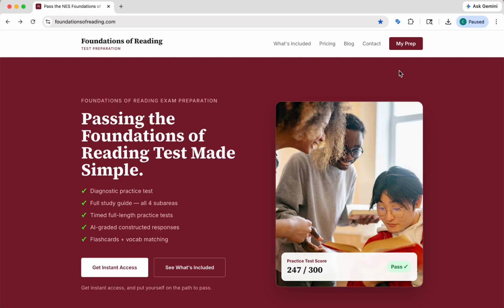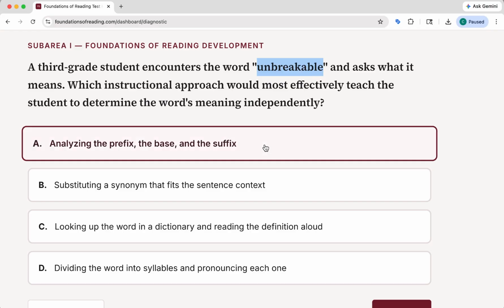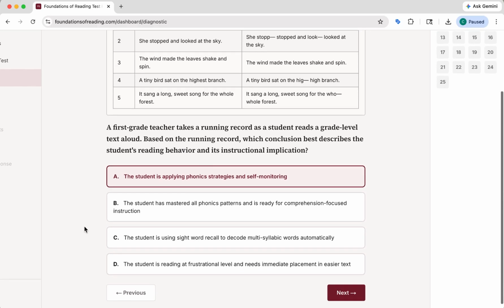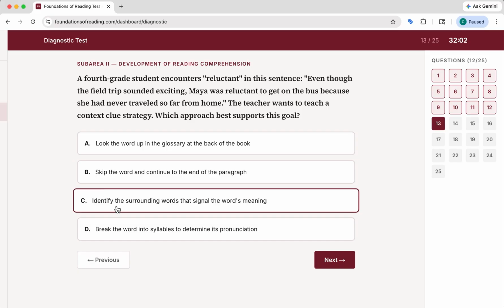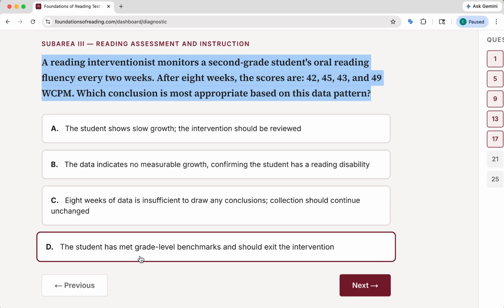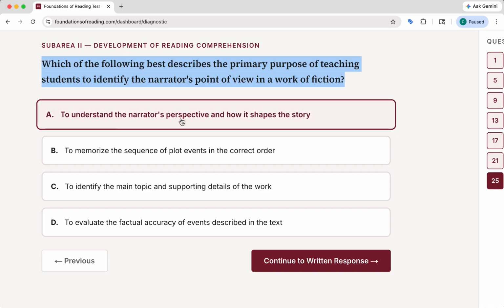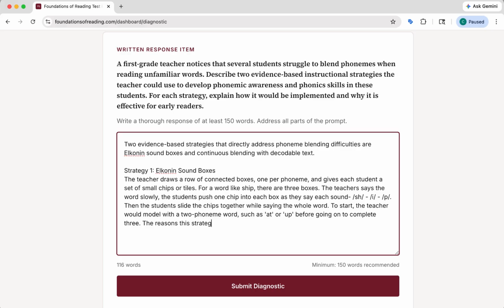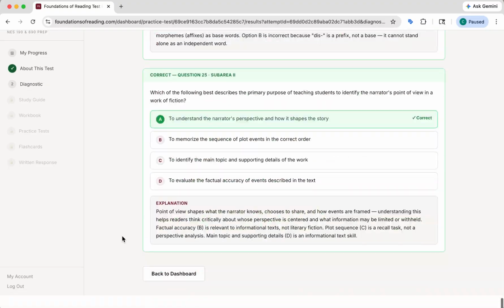Foundations of Reading Test Prep lesson 2 Diagnostic [Test Take This Test]